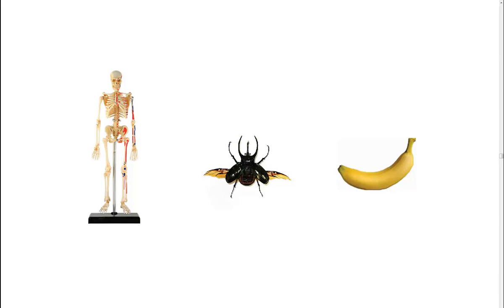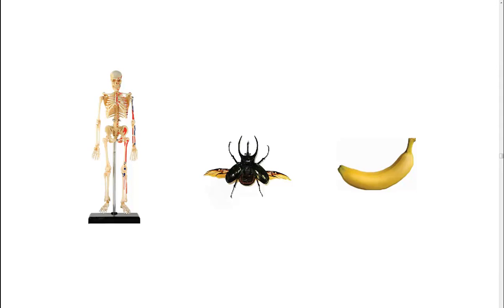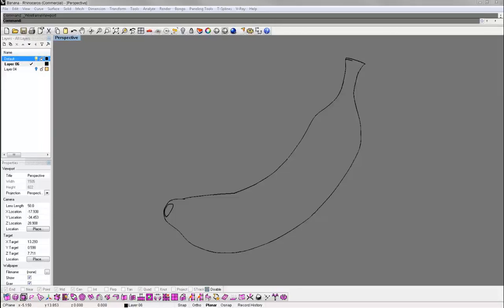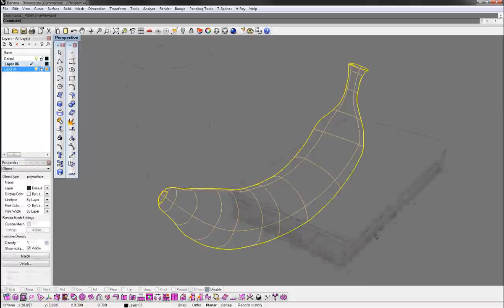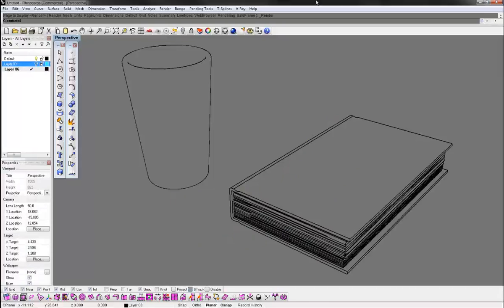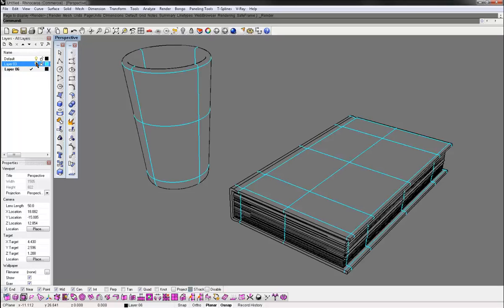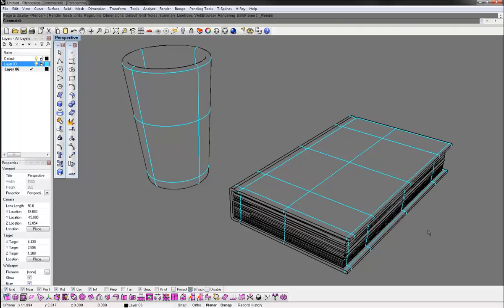Importance of Curves